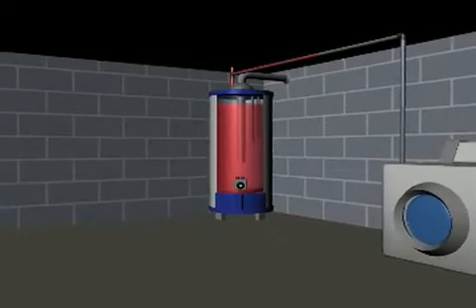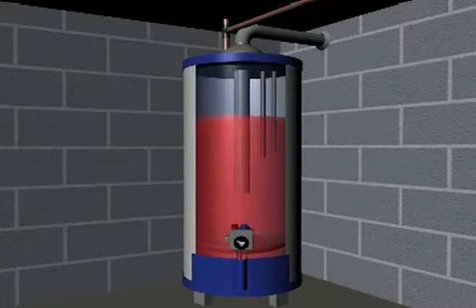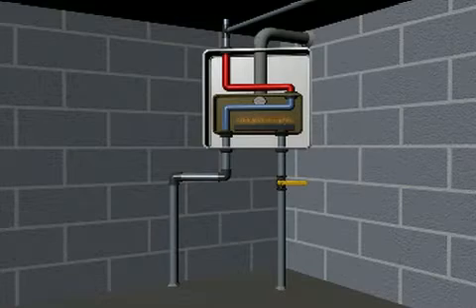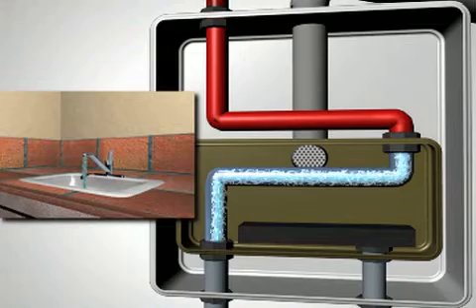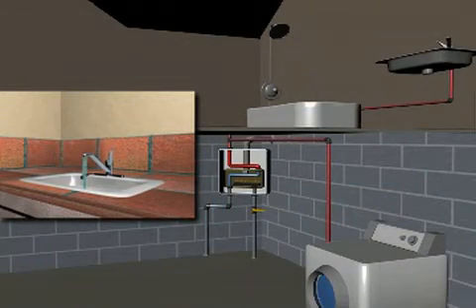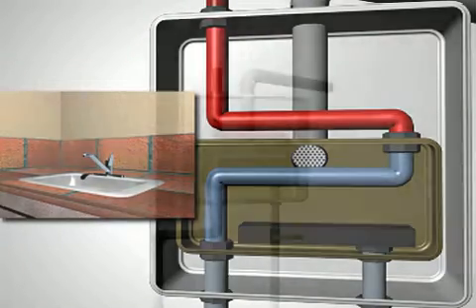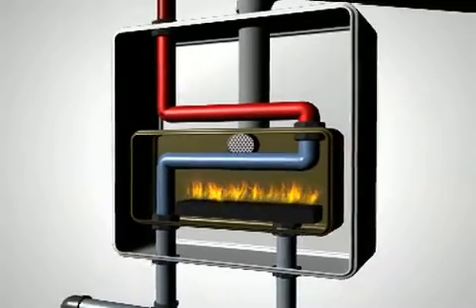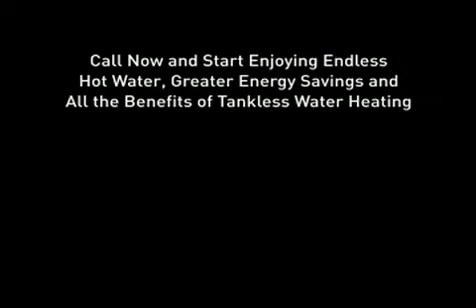Tankless Water Heating Systems